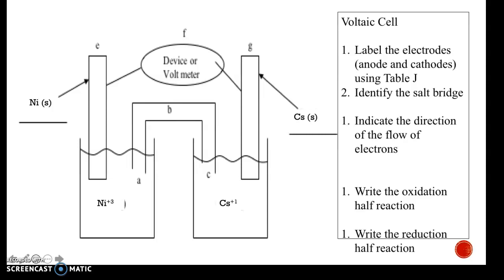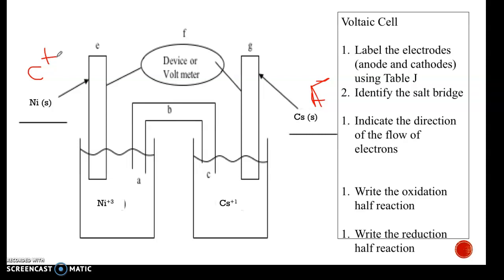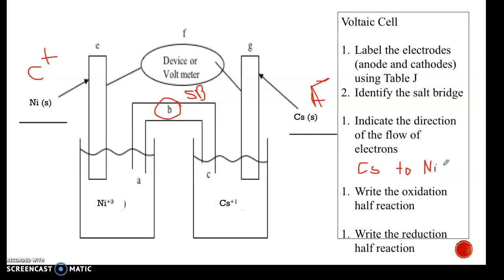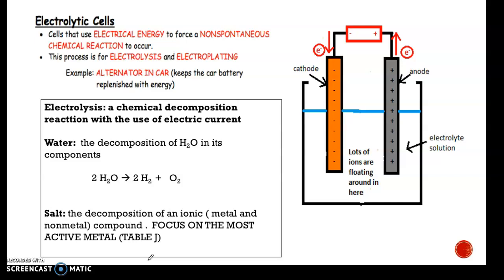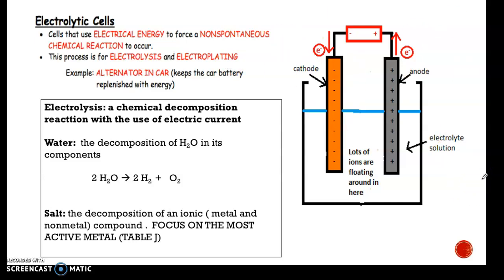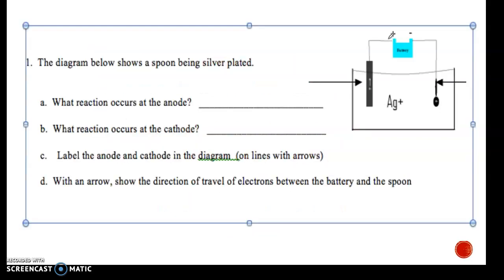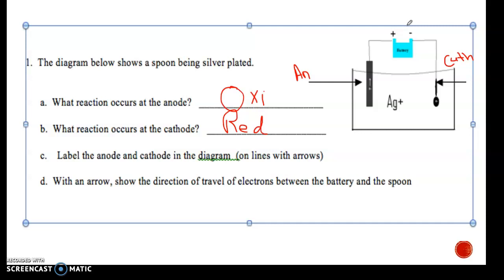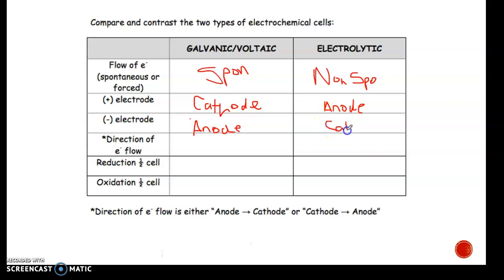Lesson 15: Electrolytic Cell